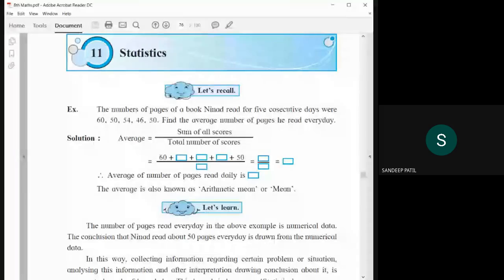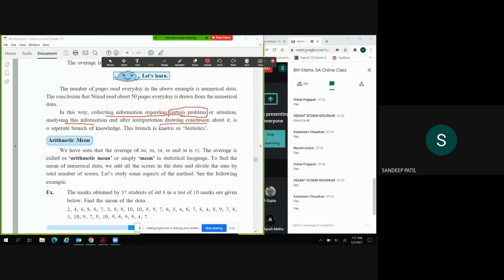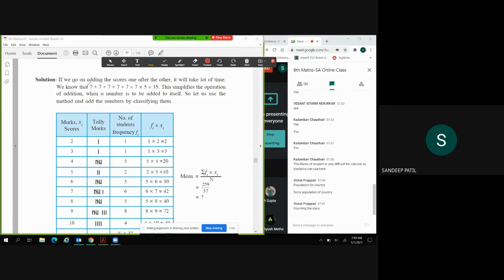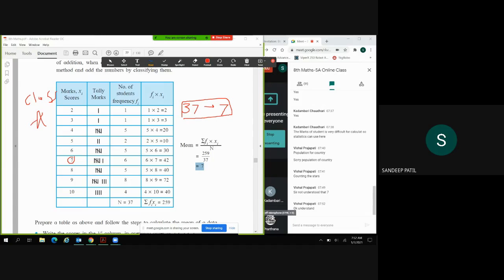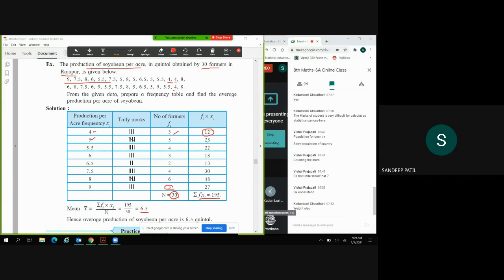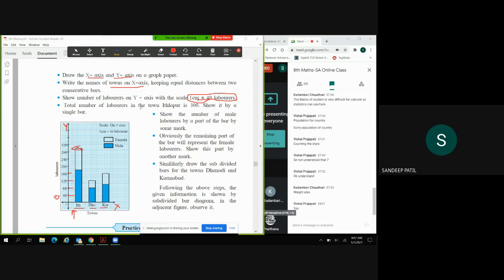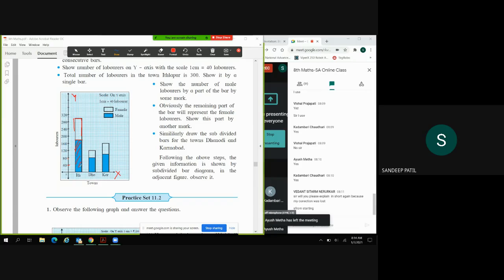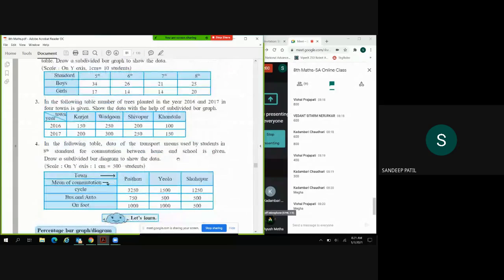L47 8th Maths SA Online Pg 07Jan2021 6pm